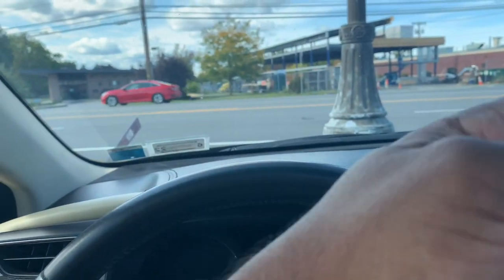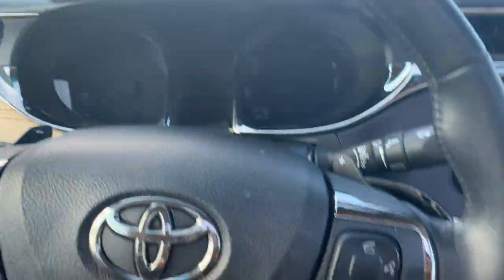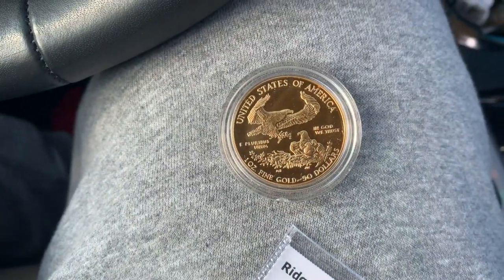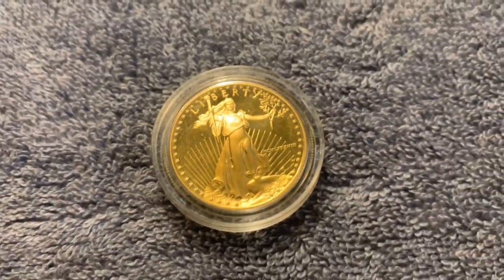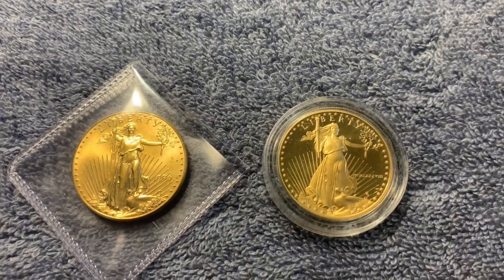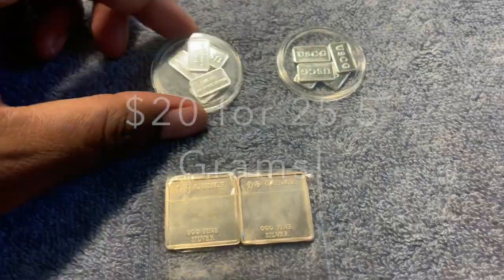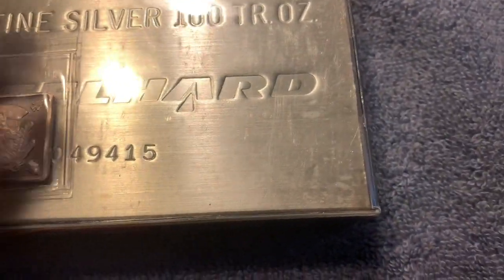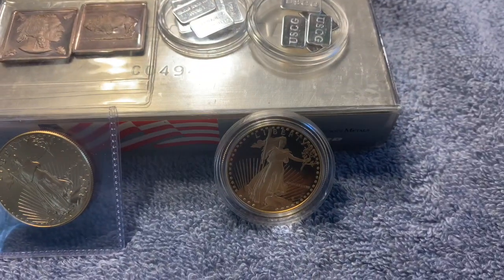#14: Did I REALLY Trade My Gold Eagle for 77 Ounces of Silver???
In this video I take my 1 oz Gold Eagle to trade for some Silver...did I do it???

Please leave me the answer to the question in the comment section below...thank you!

-Jerry